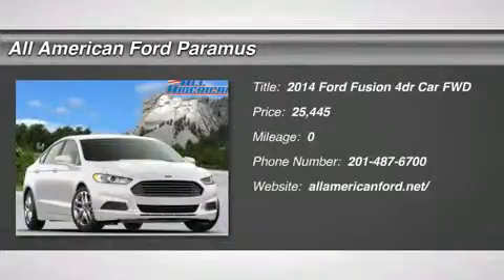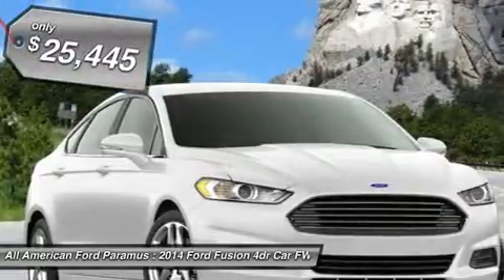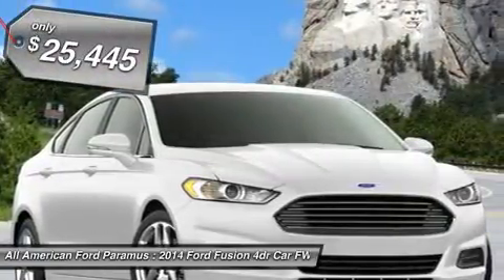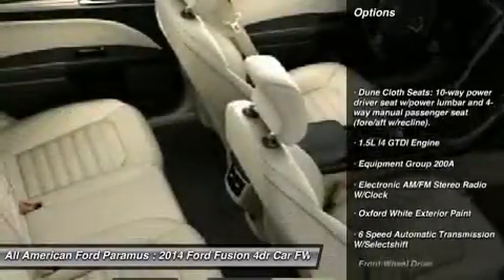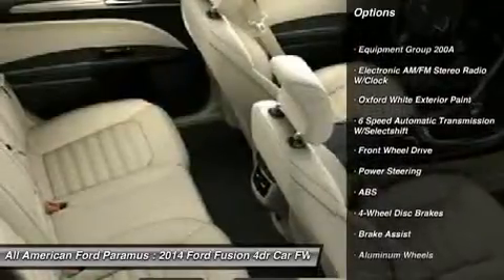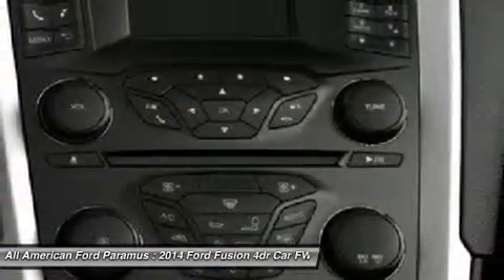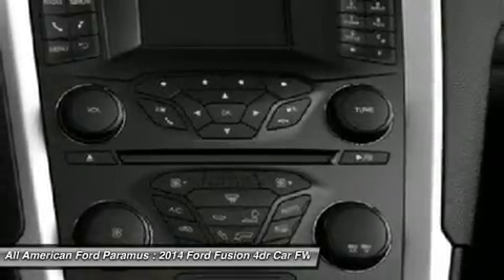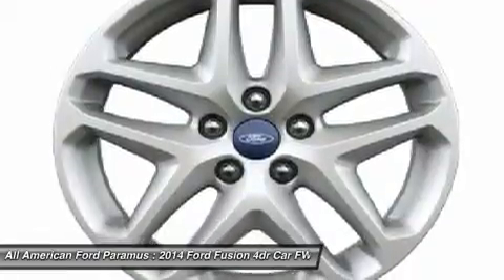2014 FORD FUSION Paramus, NJ 14P120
2014 FORD FUSION Paramus, NJ
Stock# 14P120
allamericanford.net/

375 Rt. 17 South